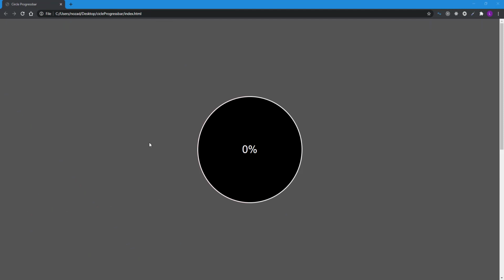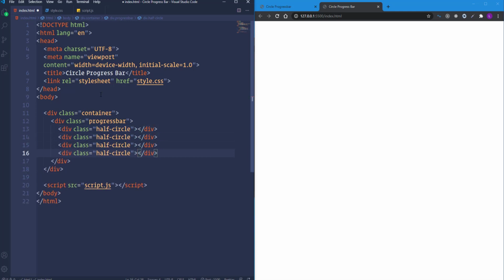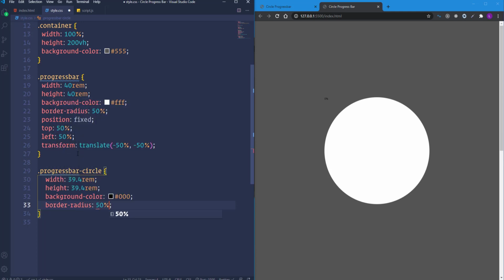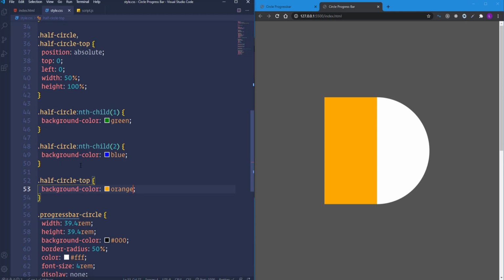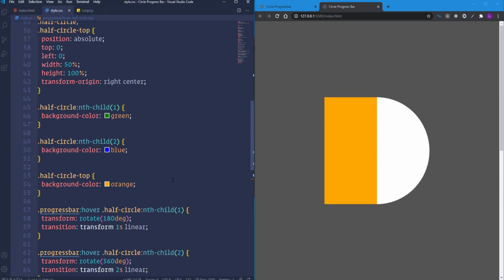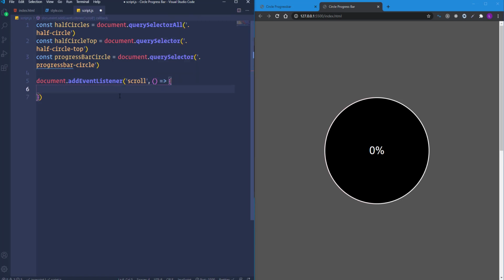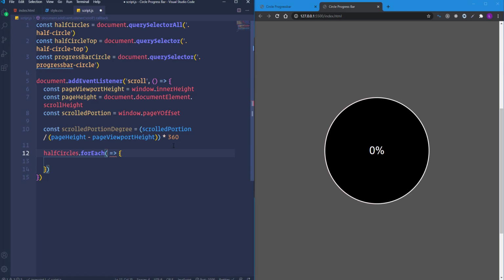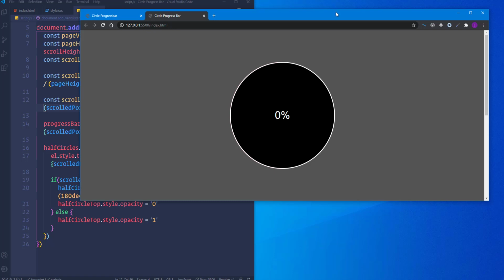Circle Progress Bar with HTML, CSS, and JavaScript / How to Create Progress Bar with HTML, CSS, JS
In this tutorial, we will build a Progress Bar with HTML, CSS, and JavaScript